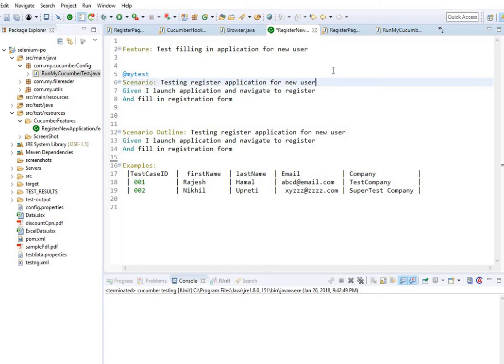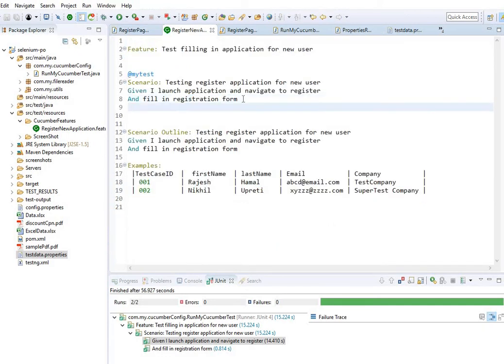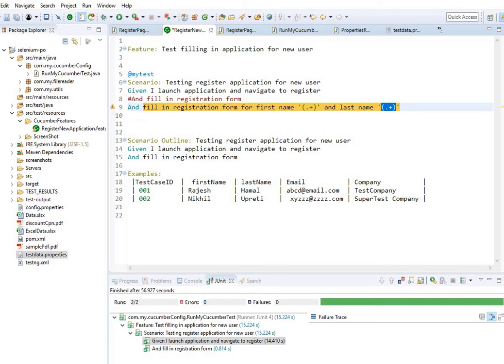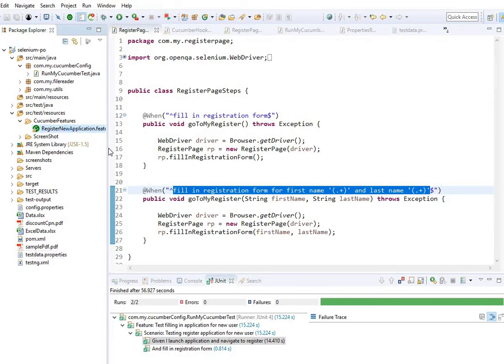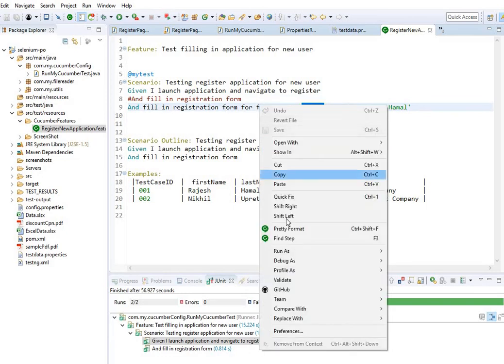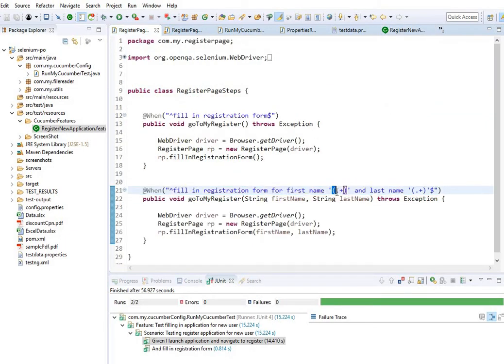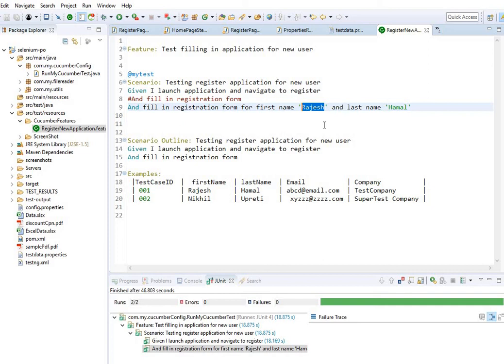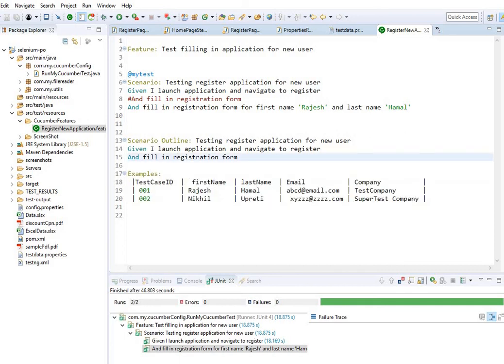How to Parameterize Test Data thru Cucumber Test Part I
Learn QA Automation
How to Parameterize Test Data thru Cucumber Feature File